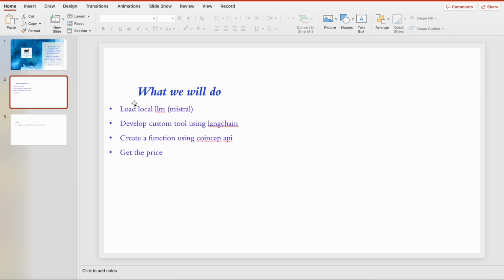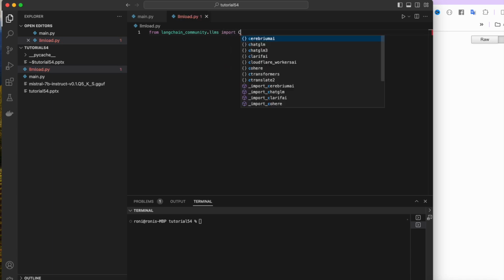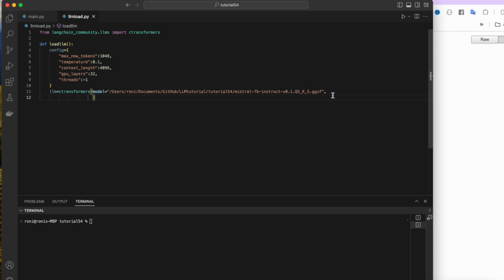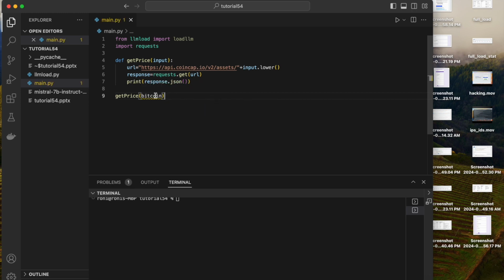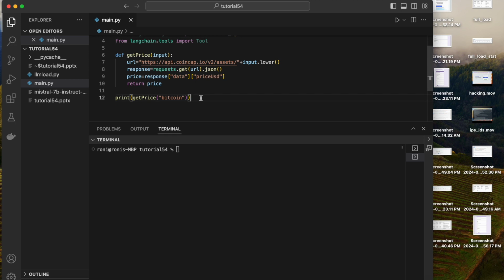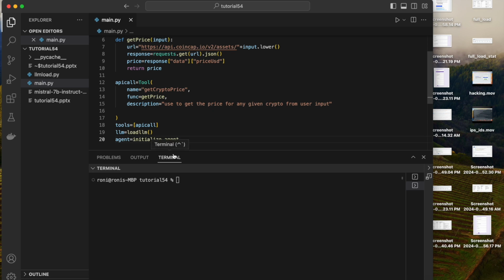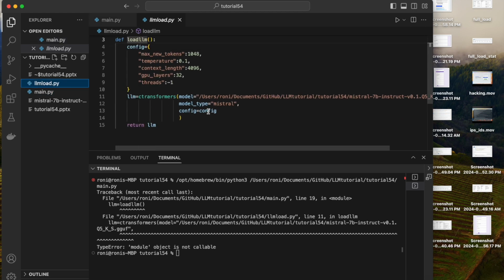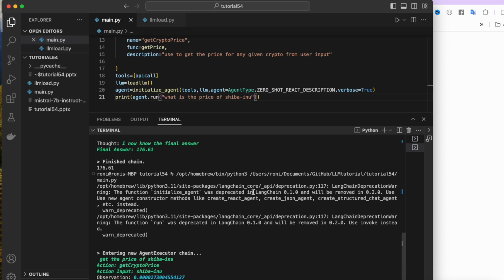Build crypto price bot using local llm and Langchain |Tutorial :54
**Description:**

Welcome back to Total Technology Zone! In this engaging Tutorial 54, Ronnie delves into the fascinating world of Open Source Large Language Models (LLMs) by using LangChain and Mistral from Hugging Face to create a real-time crypto price board - all without the cost of proprietary models. Discover how you can leverage these powerful tools right from your local computer, understand the performance nuances between CPU and GPU, and learn practical tips for optimizing your setup for the best response times.

- The basics of working with Open Source LLMs and why they're a smart choice for learners and startups.
- How to load and utilize Mistral, an open-source LLM, for your projects.
- Step-by-step guidance on developing a custom tool with LangChain to interact with the CoinCap API for real-time cryptocurrency prices.
- Insights into handling performance issues and optimizing your local machine or cloud setup for running these models efficiently.

**Key Highlights:**
- Detailed code walkthroughs and explanations to ensure you can follow along and replicate the project on your own.
- Performance comparison between different computer setups, highlighting the advantages of using a GPU over a CPU for faster response times.
- A live demonstration of creating and using a custom tool with LangChain to fetch cryptocurrency prices in real-time, showcasing the power and flexibility of open-source models.

- Students, developers, and tech enthusiasts eager to expand their skills in the realm of AI and machine learning.
- Anyone interested in cryptocurrency and looking for practical ways to use LLMs for real-time data retrieval.
- Startups and companies considering cost-effective alternatives to proprietary AI models for their projects.

Dive into the world of open-source LLMs with us and take your learning to the next level.

**Next Steps:**
Whether you're using an M1 Mac or a Windows PC, we've got you covered with tips, tricks, and insights to enhance your AI projects.

Your journey into the fascinating world of AI and cryptocurrencies starts here.